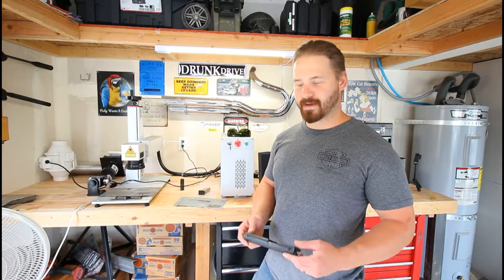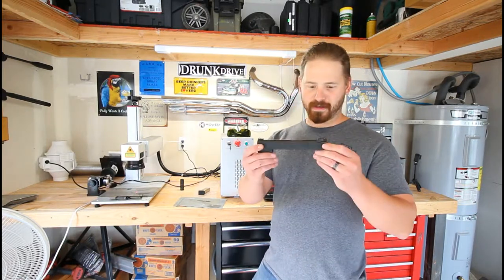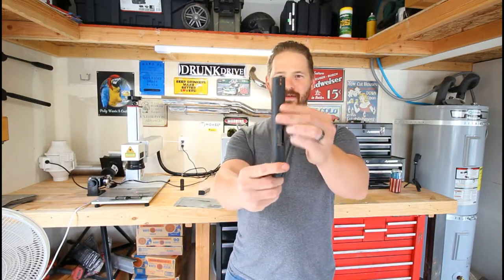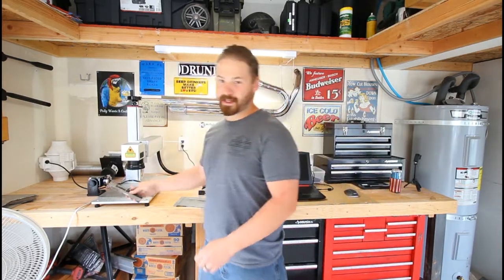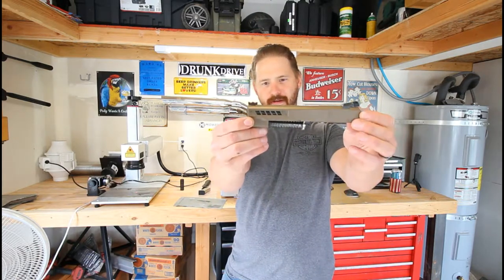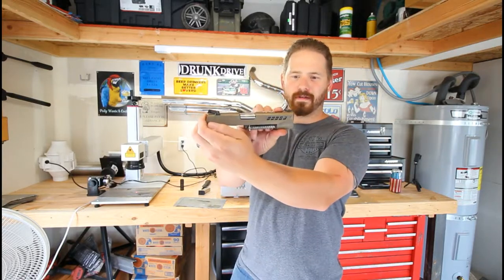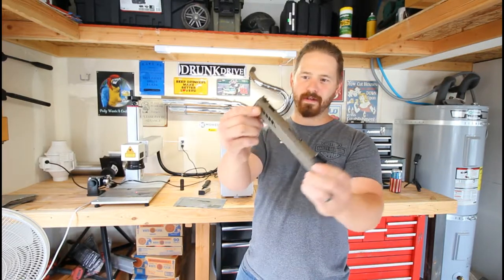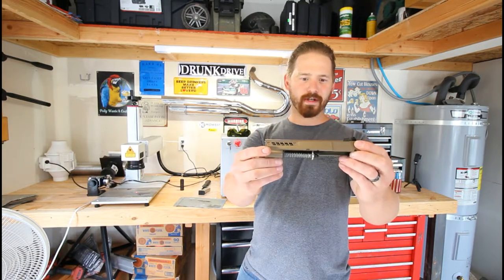Rock Island 1911 slide project